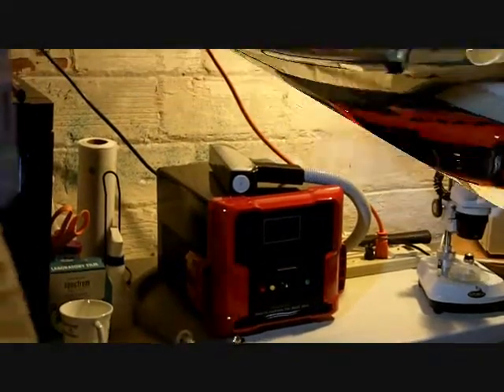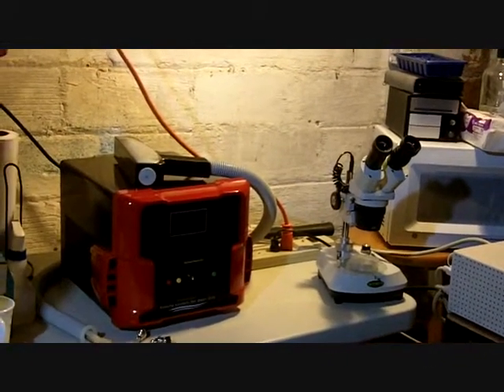Lipos - Basic Intro